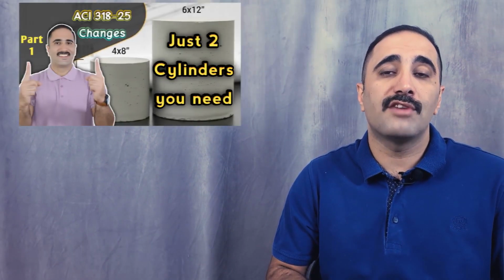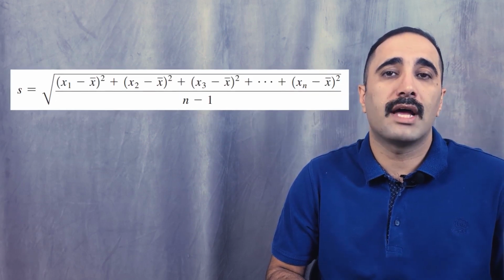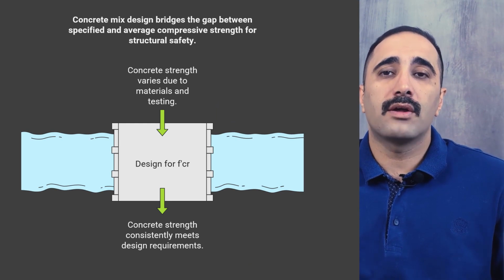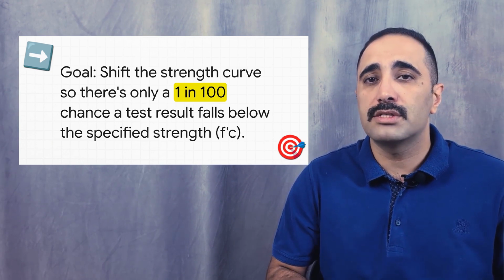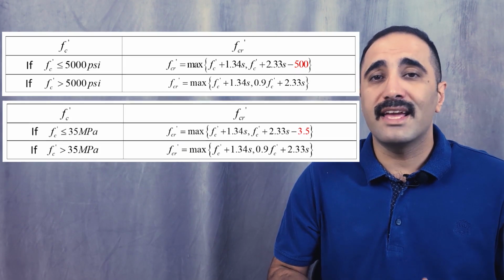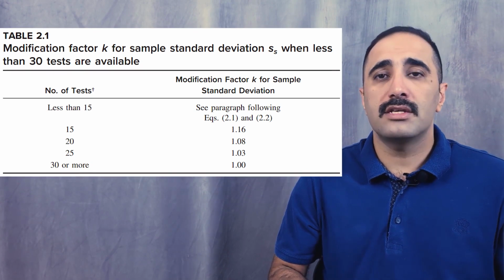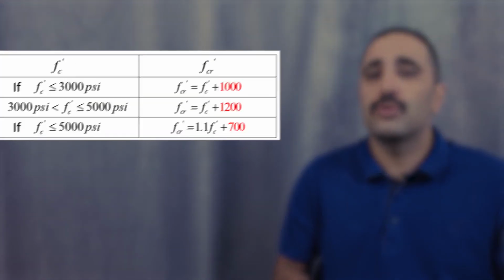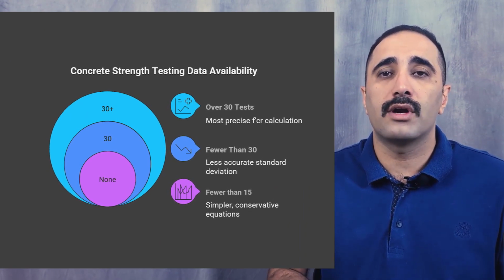Differences between Specified Compressive Strength and Average Compressive Strength of concrete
Ever wondered why concrete mix design targets higher strength than what we use in structural calculations? In this video, I break down the critical difference between specified compressive strength (f'c) and required average compressive strength (f'cr).

What You'll Learn:
✅ Definition of f'c vs f'cr and why they're different
✅ How concrete strength variability affects mix design
✅ The role of standard deviation in determining safety margins
✅ ACI 214-11 equations for calculating target strength

This tutorial explains why we can't simply design concrete mixes for exactly f'c - and how proper understanding of variability can save you money through better quality control.

Referenced Standards:
 ACI 318 (Reinforced Concrete Design)
ACI 214-11 (Concrete Mix Design)
Textbooks Mentioned: James Wight's Reinforced Concrete Mechanics & DesignDarwin & Dolan's Design of Concrete Structures

😍🌹 If you have any questions about the contents of this Session, ask me in the comments section

🙏😊 Thanks for your support by liking and leaving your comments